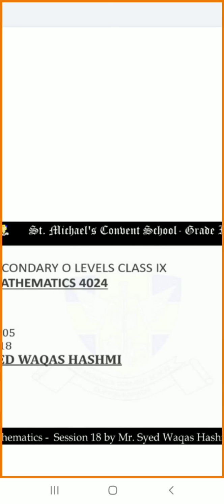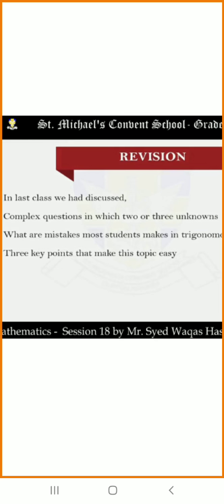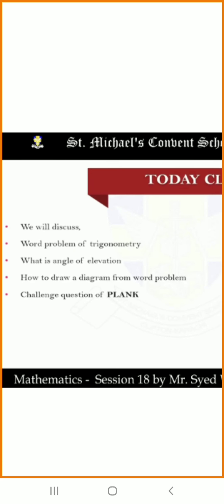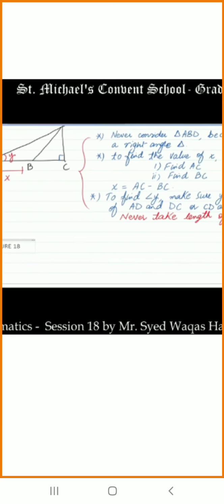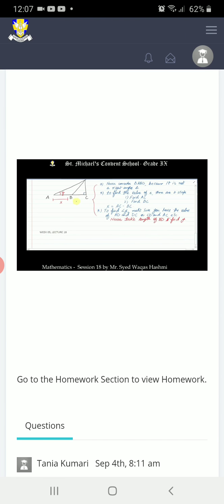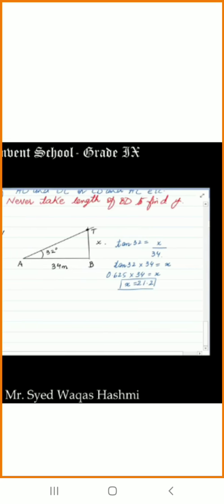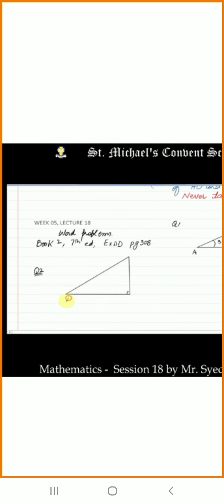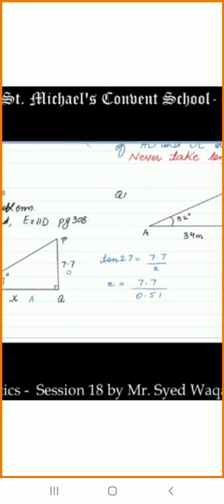solving word problems of trignonetry